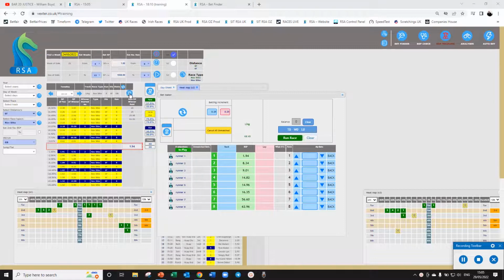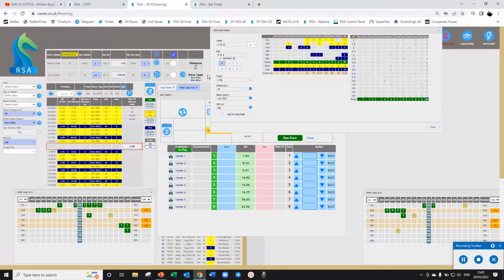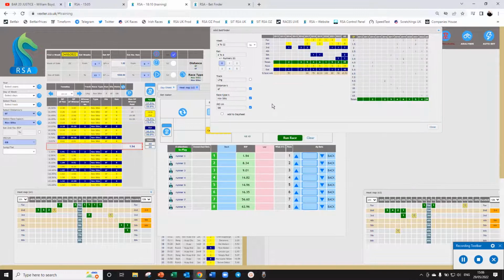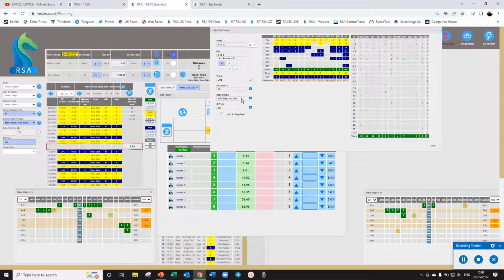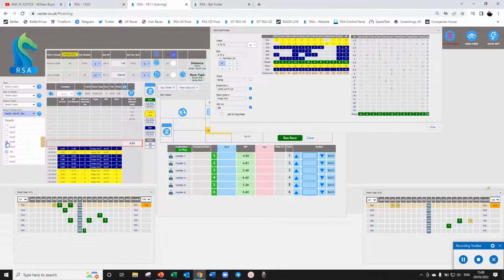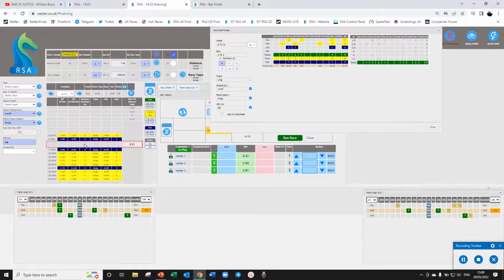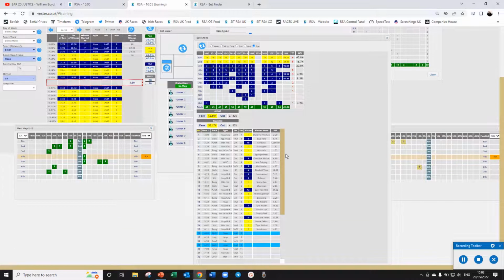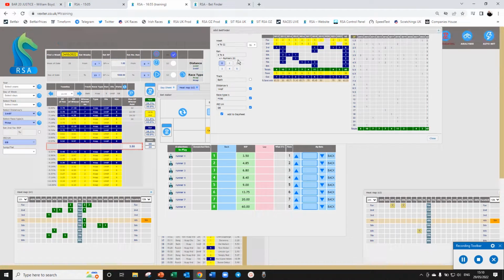Video Nine - OLD Mini Betfinder..New MBF video out 18th April 2024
This video is a tutorial of how to use Mini Bet Finder